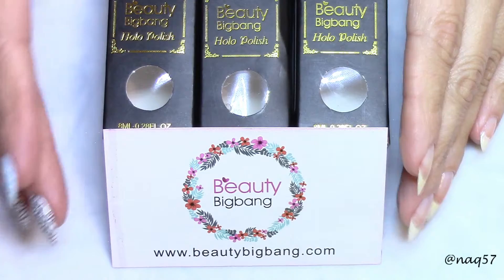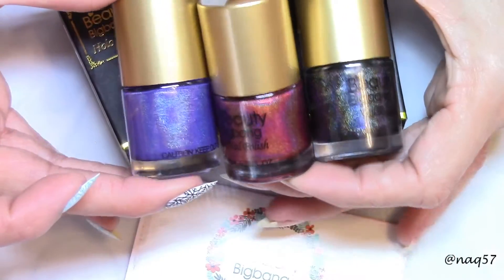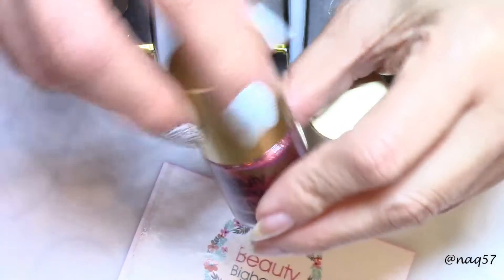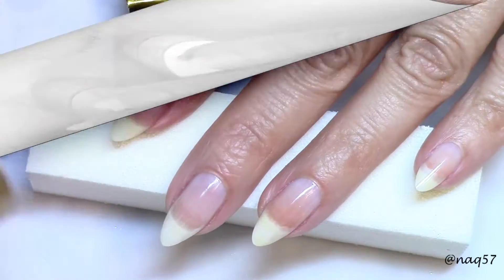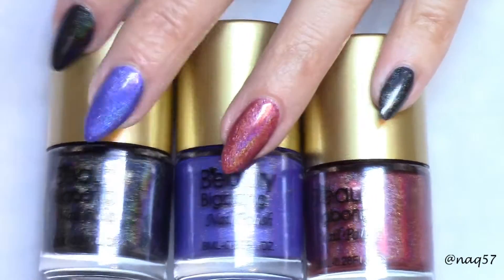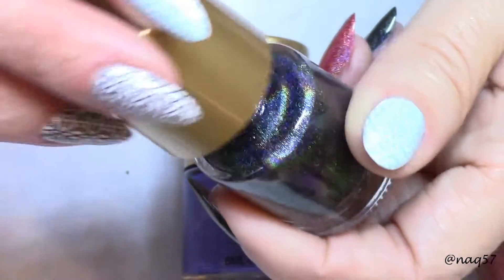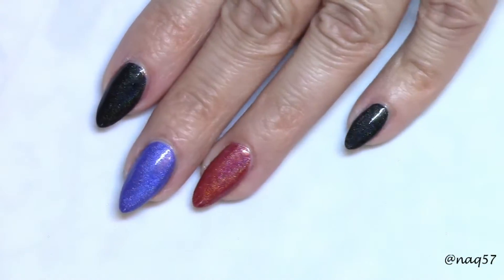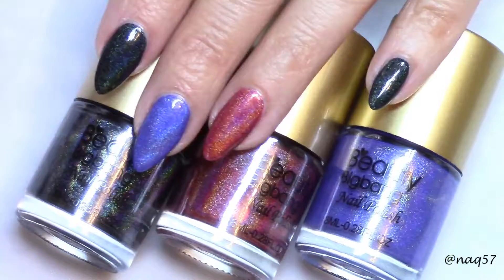Beauty BigBang Holo Polish - review & demo